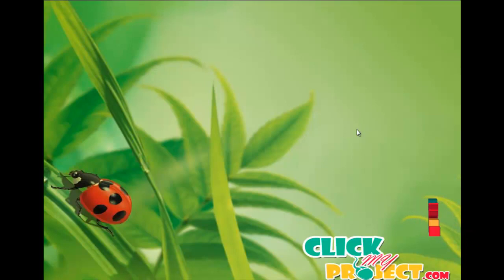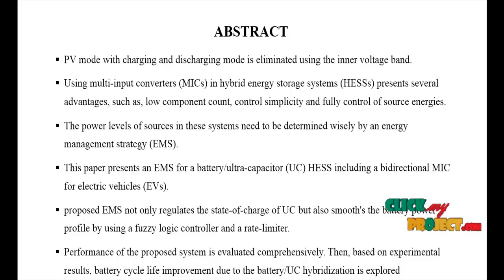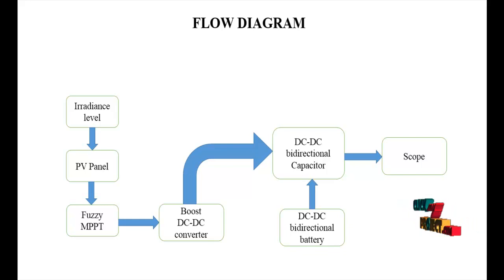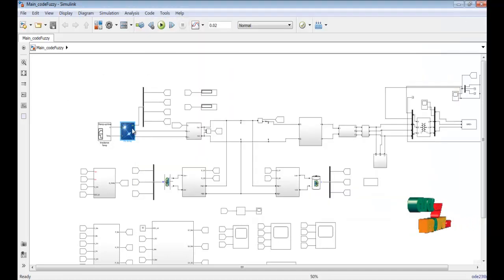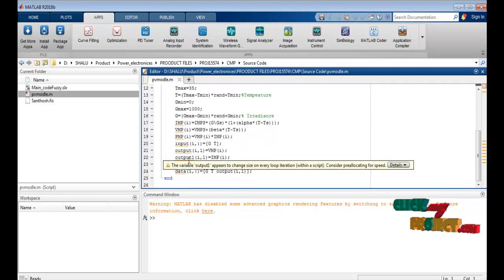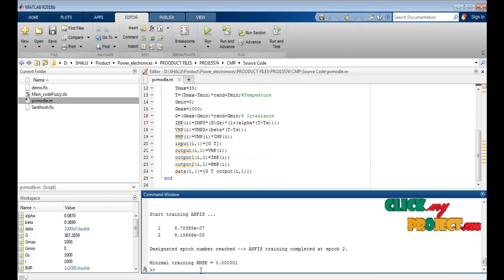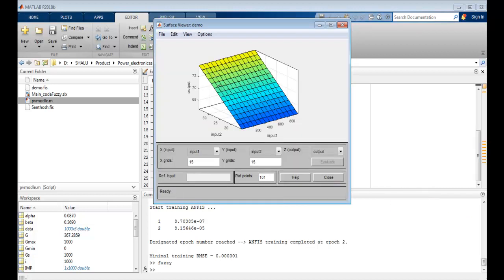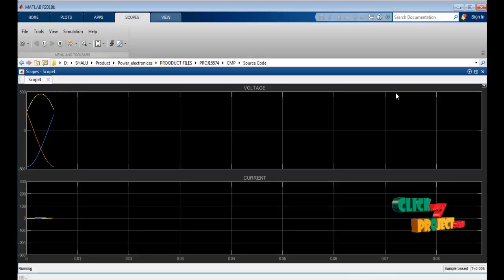Matlab Power Electronics Simulink Projects - Sensorless Control of DC Microgrid - ClickMyProject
PV mode with charging and discharging mode is eliminated using the inner voltage band. Using multi-input converters (MICs) in hybrid energy storage systems (HESSs) presents several advantages, such as, low component count, control simplicity and fully control of source energies. The power levels of sources in these systems need to be determined wisely by an energy management strategy (EMS).  This paper presents an EMS for a battery/ultra-capacitor (UC) HESS including a bidirectional MIC for electric vehicles (EVs). proposed EMS not only regulates the state-of-charge of UC but also smooth's the battery power profile by using a fuzzy logic controller and a rate-limiter. Performance of the proposed system is evaluated comprehensively. Then, based on experimental results, battery cycle life improvement due to the battery/UC hybridization is explored

Including Packages
* Base Paper
* Complete Source Code
* Complete Documentation
* Complete Presentation Slides
* Flow Diagram
* Database File
* Screenshots
* Execution Procedure
* Readme File
* Addons
* Video Tutorials
* Supporting Softwares

Specialization
* 24/7 Support
* Ticketing System
* Voice Conference
* Video On Demand *
* Remote Connectivity *
* Code Customization **
* Document Customization **